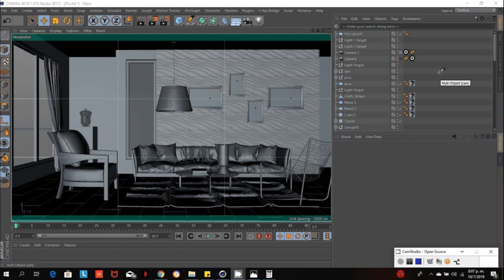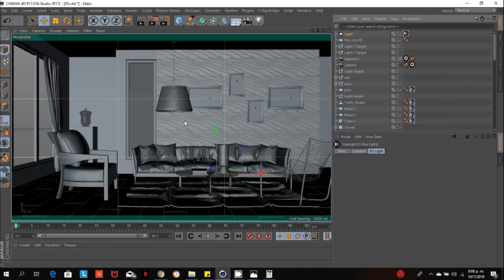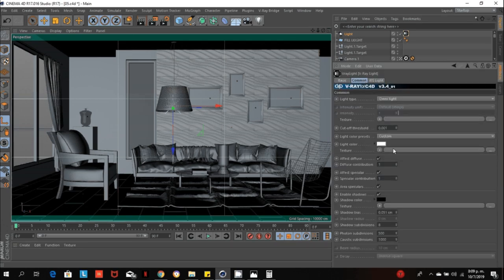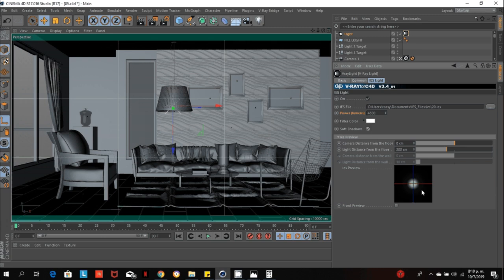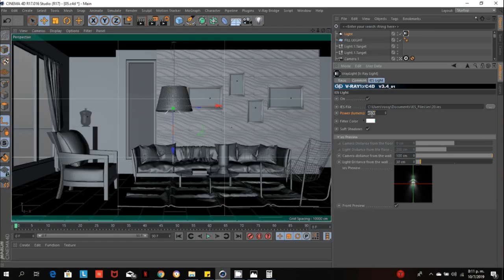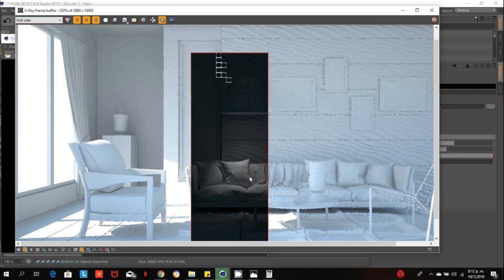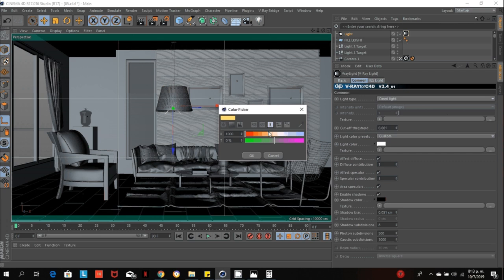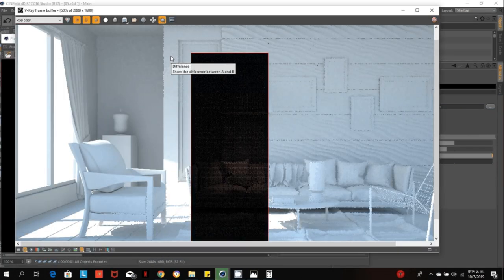IES LIGHT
HOW TO CREATE REALISTIC SPOTLIGHT